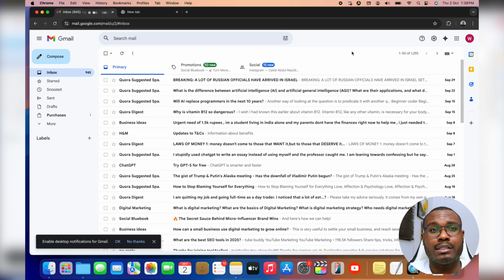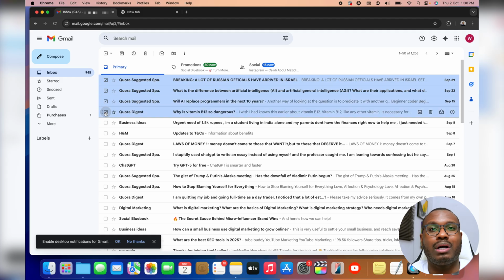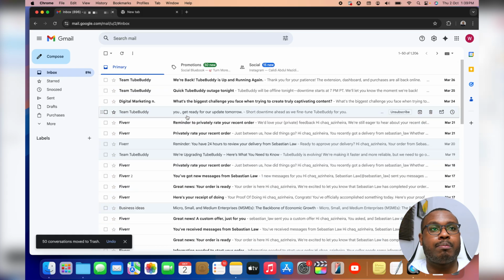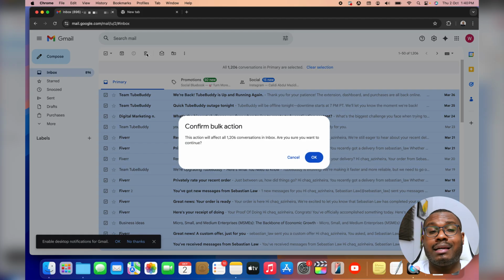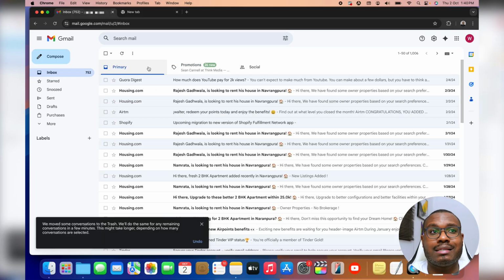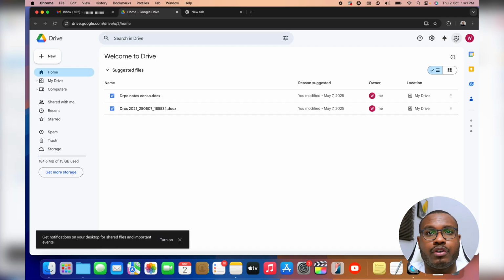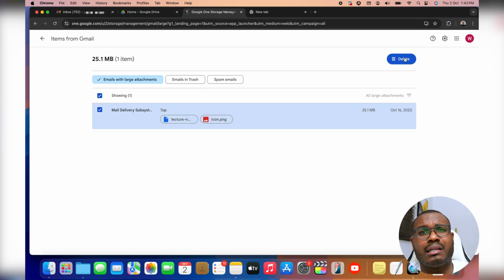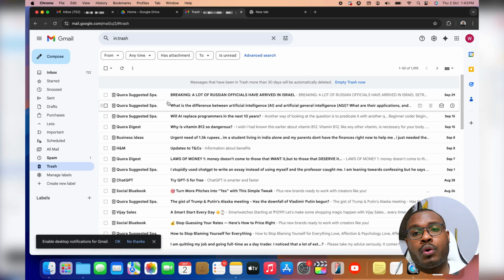How To Delete All Gmail Emails At Once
Here's a tutorial on How to Delete Multiple or All Gmail Emails At Once.